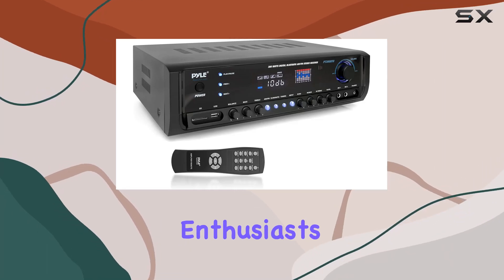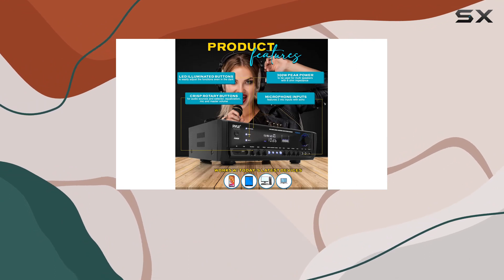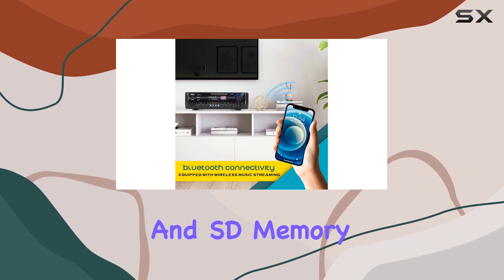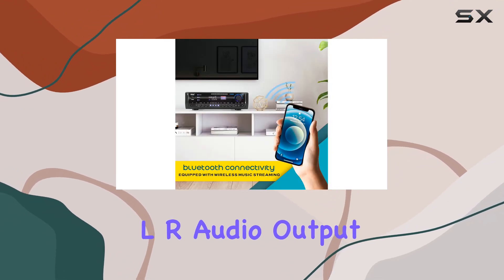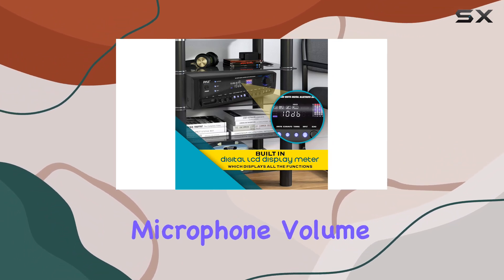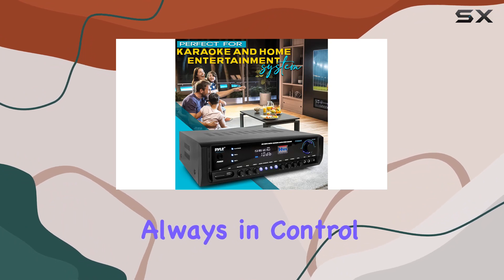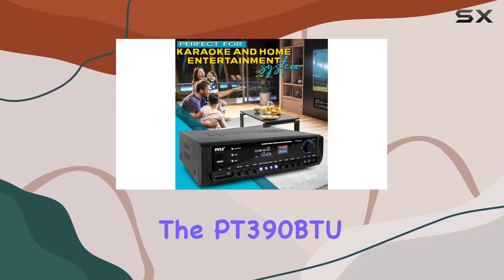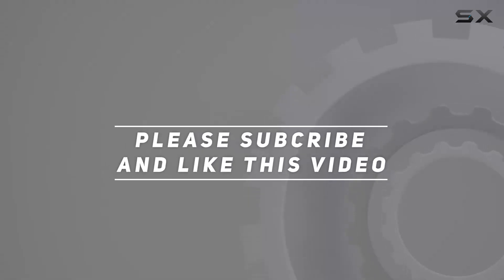"Experience the Ultimate Sound with Pyle's PT390BTU.3 Home Amplifier!"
0:00 Intro
0:06 Review

Things that we mentioned in this video:
Pyle Wireless Bluetooth Home : B0C6L7M2PR